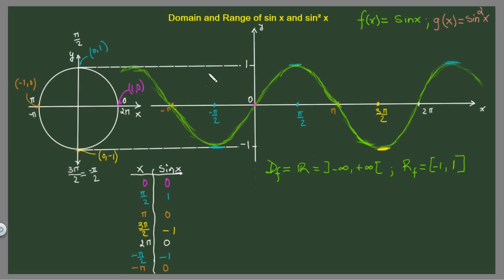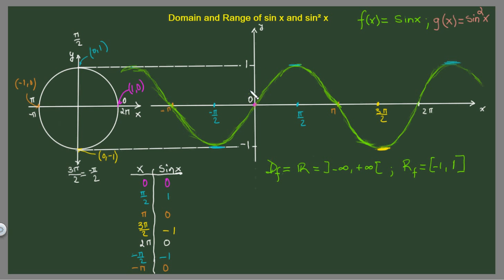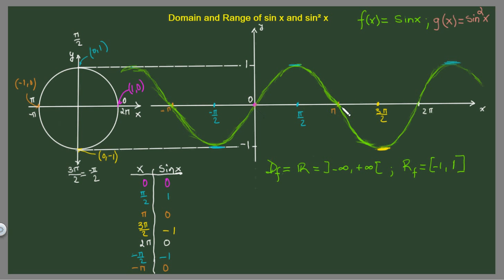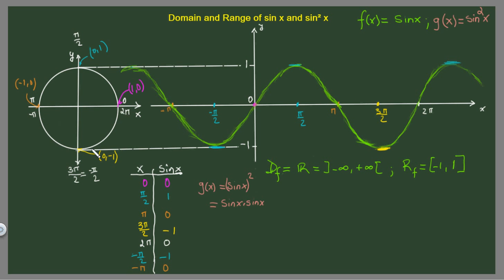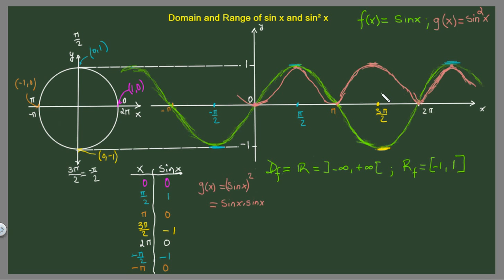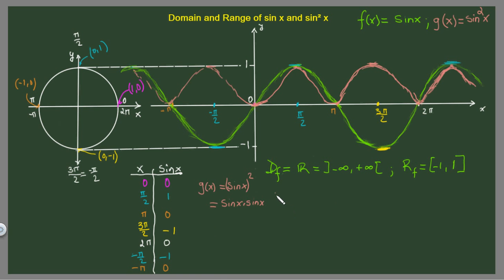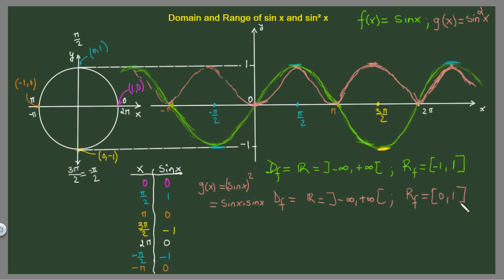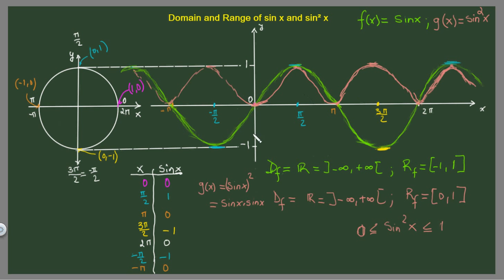Trig Functions: Domain and Range of the sin x and sin²x function